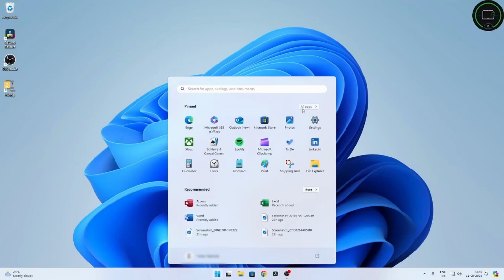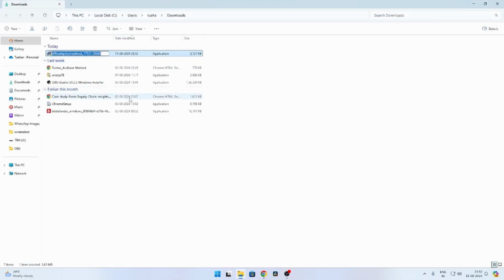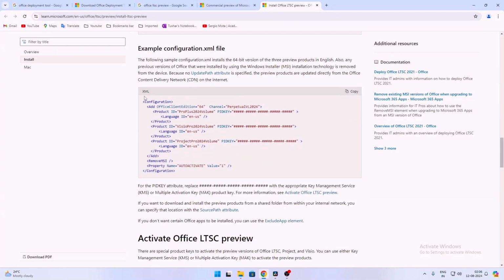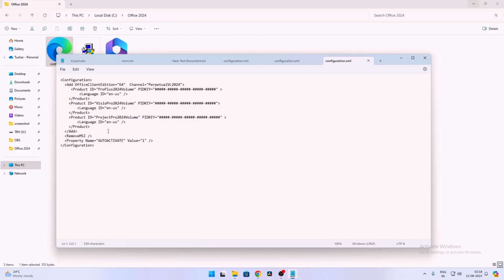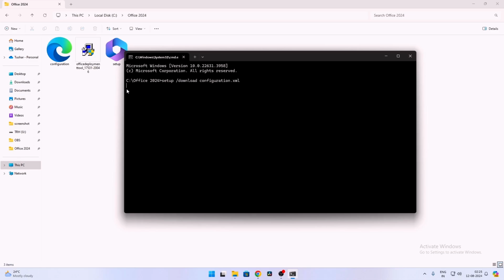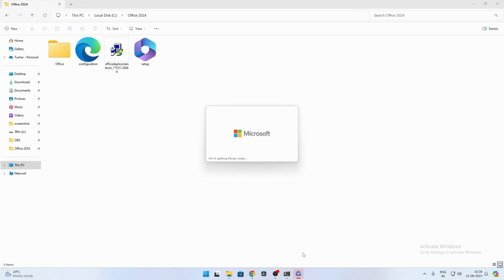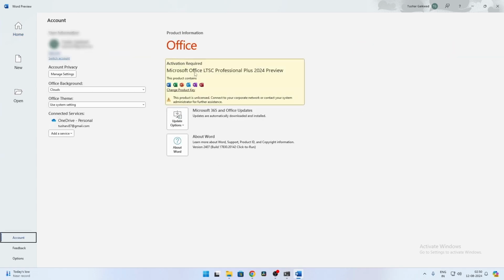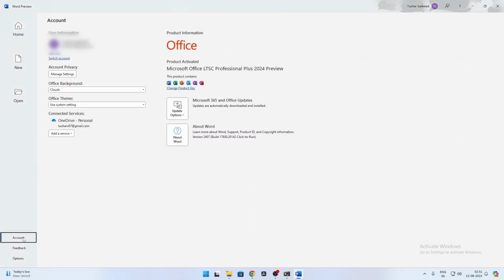How to Install Office 2024: Step-by-Step Guide | Tech Restoration Hub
Welcome to Tech Restoration Hub! In this video, we walk you through the complete process of installing Office 2024 on your computer. Whether you’re upgrading from an older version or installing it for the first time, we’ve got you covered with clear, easy-to-follow instructions.

🔍 What You’ll Learn:

Downloading the installation files
Step-by-step installation process
Activating your Office 2024 license

💡 Why Watch? Get your Office 2024 up and running smoothly with our expert guidance. Perfect for both beginners and experienced users, this tutorial ensures you won’t miss a step.